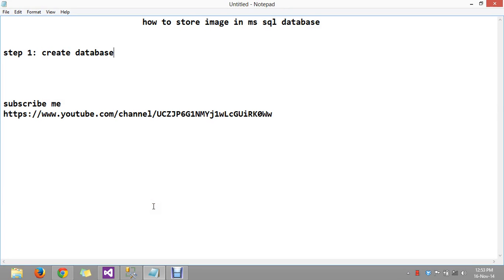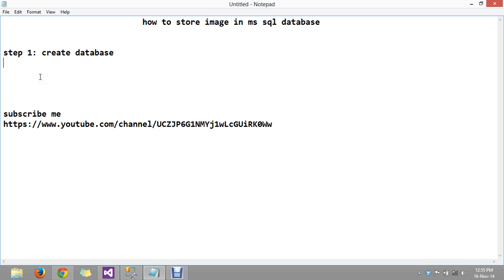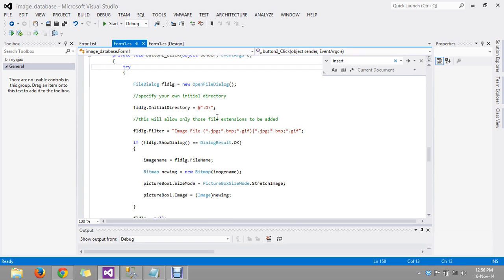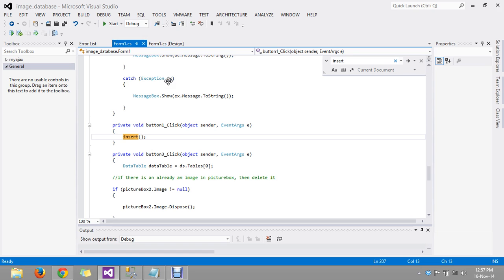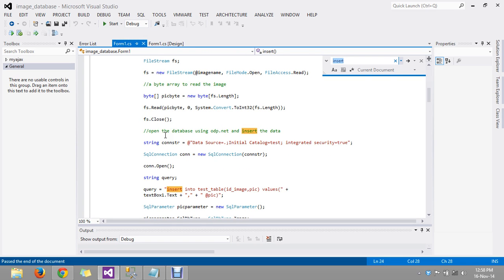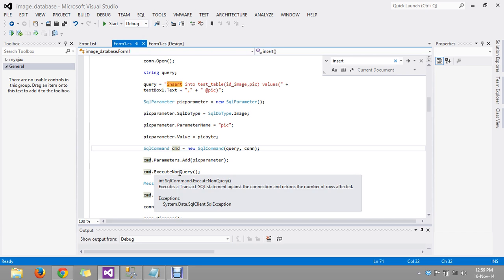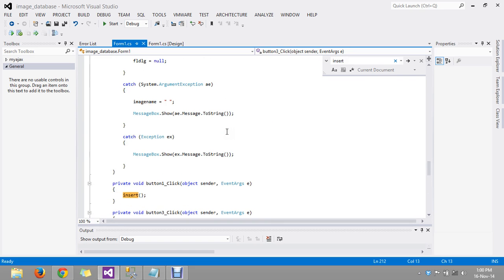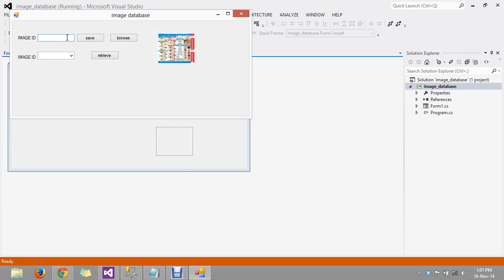how to save image in ms sql server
this tutorial is about how to store image in database
in this video i have explained step by step from the scratch how to save pictures in ms sql database

jak uložit obrázek na serveru ms sql

Sådan gemmes billedet i ms sql-serveren
hoe te om image in ms sqlserver te bewaren

comment enregistrer l'image dans le serveur MS SQL

wie man Bild in ms sql Server speichert

come salvare l'immagine in ms sql server
ms SQLサーバーにイメージを保存する方法
Ms SQL sābā ni imēji o hozon suru hōhō
Как сохранить изображение в ms sql server